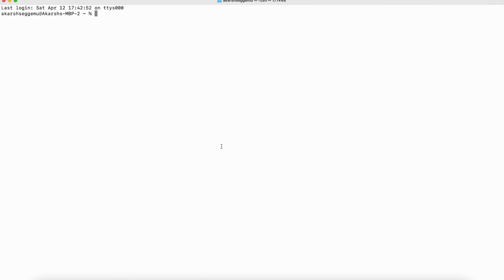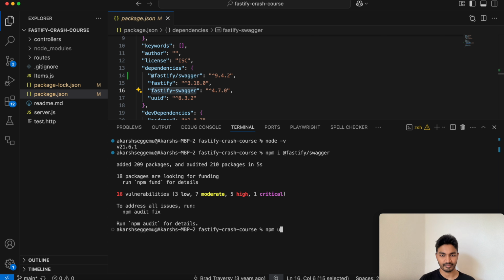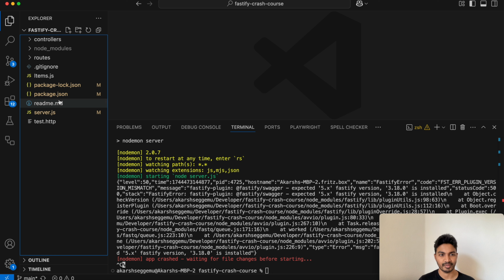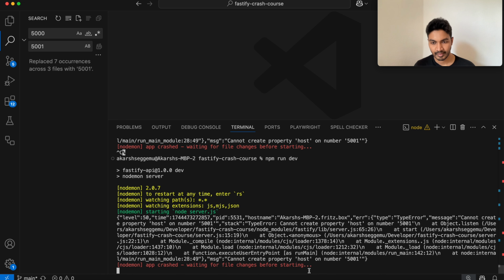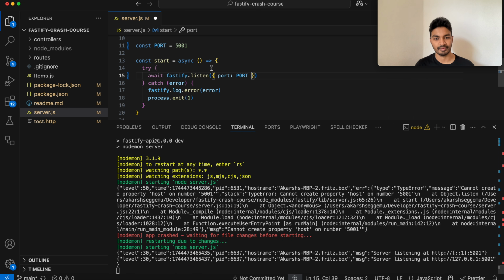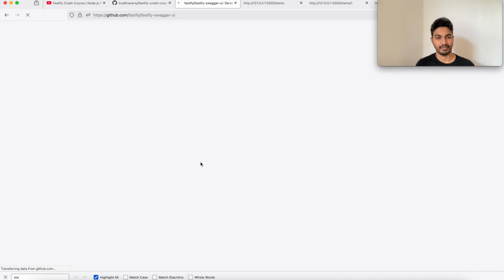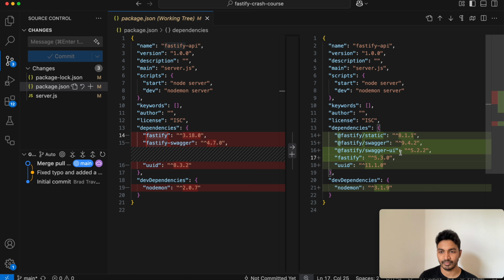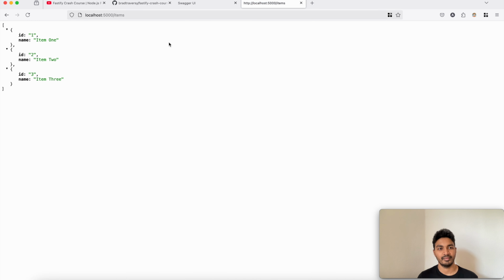Solving NPM deprecations in fastify crash course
A Video by Akarsh Seggemu